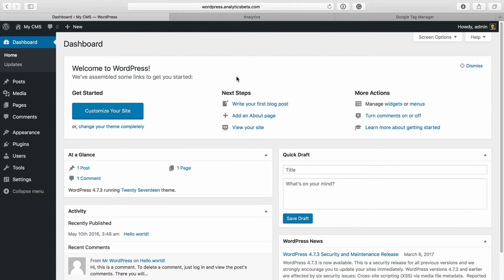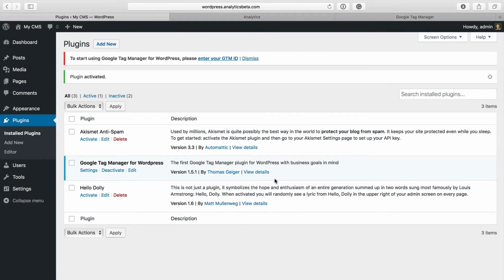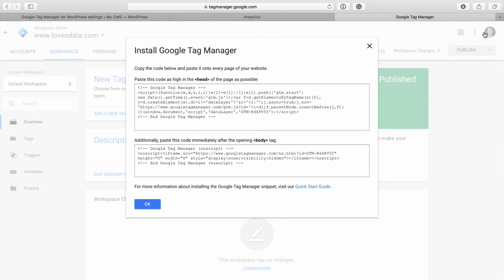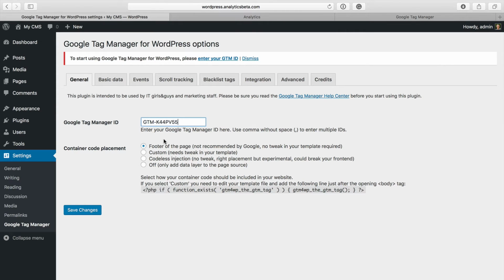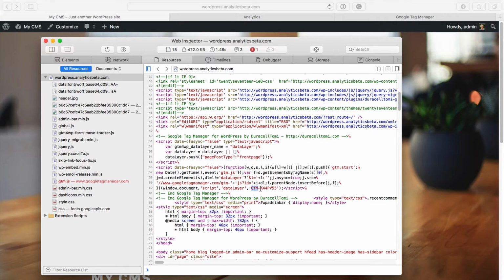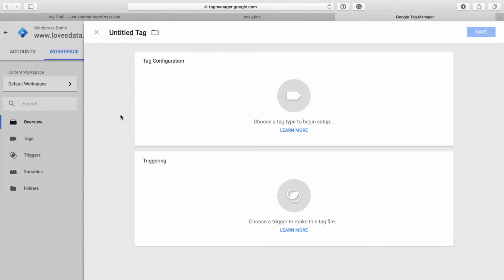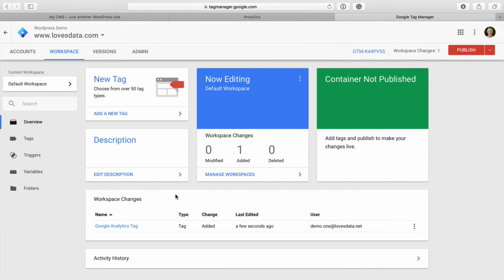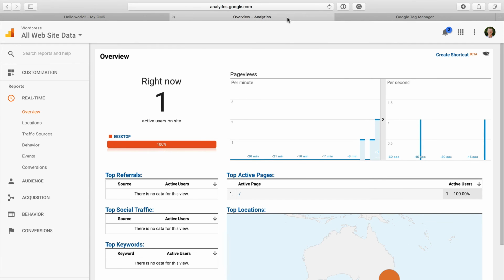Tutorial // How to Install Google Analytics on WordPress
Learn how to install Google Analytics on WordPress using the free 'Google Tag Manager for WordPress' plugin.

In this video, you'll learn the steps to correctly install the plugin and configure Google Tag Manager using your Google Analytics tracking ID. You'll be up and running in minutes!